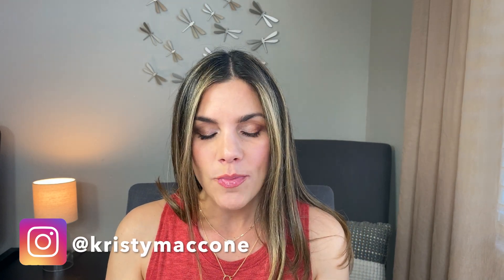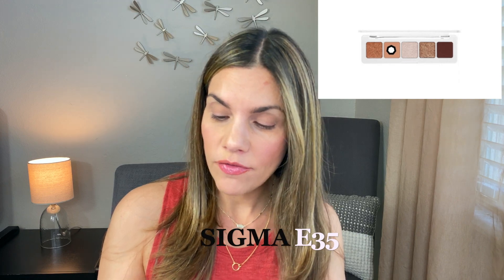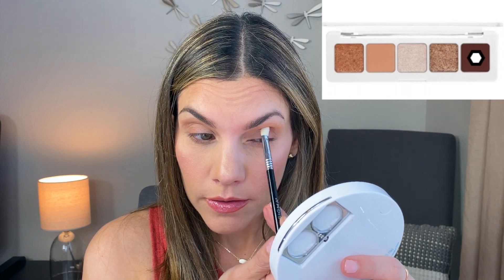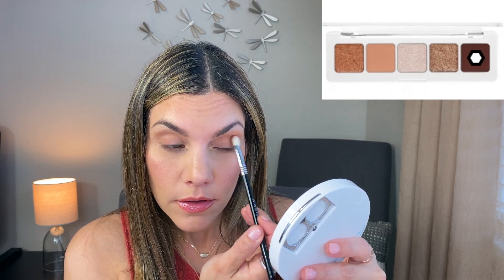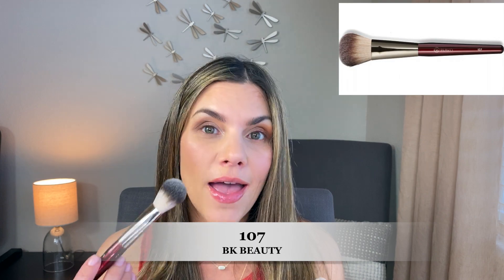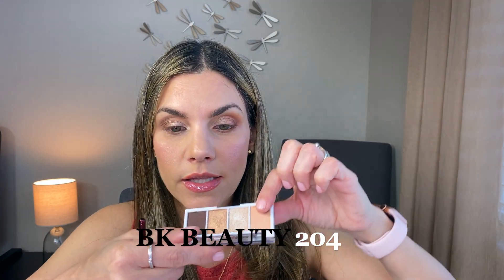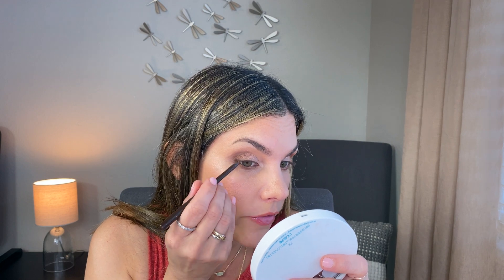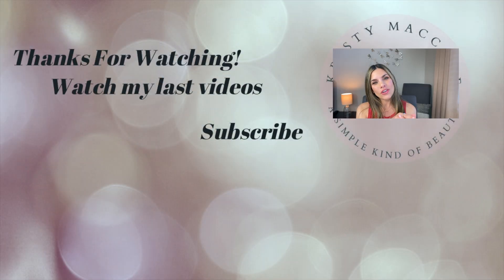Elf Bite Size Eyeshadow Cream And Sugar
bitesizeshadows

In this video I will be using The Elf Bite Size Eyeshadow in "Cream & Sugar" and also the Elf Bite Size Eyeshadow in "Pumpkin Pie". I am comparing The Elf Bite Size to The Natasha Denona Mini Nude Eyeshadow Palette.
 Its just a fun video where I can show that you do not have to spend a lot of $$ to get amazing results.

I hope you like it! These Elf Bite Size Eyeshadows are sooo good.

Products Mentioned
Elf Bite Size Eyeshadow Palette

BK Beauty
The Precision Brush Collection